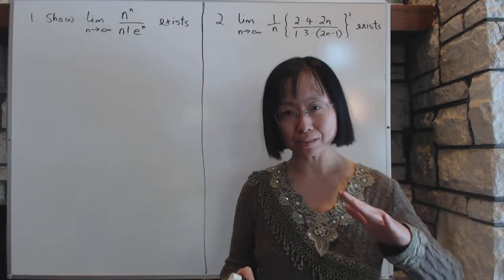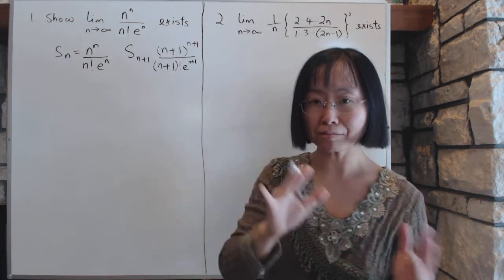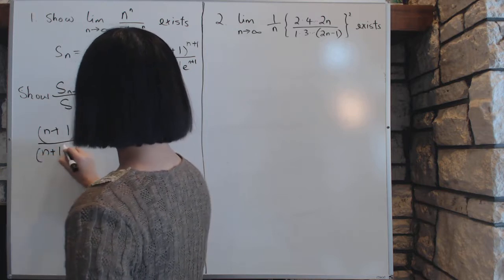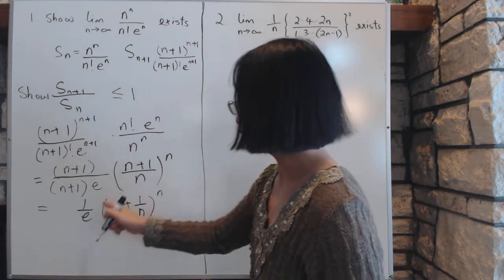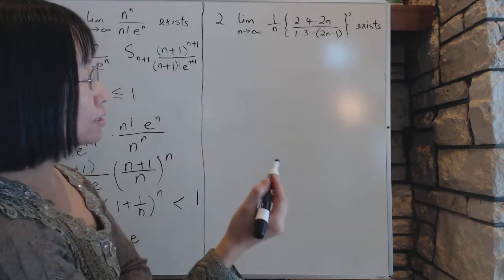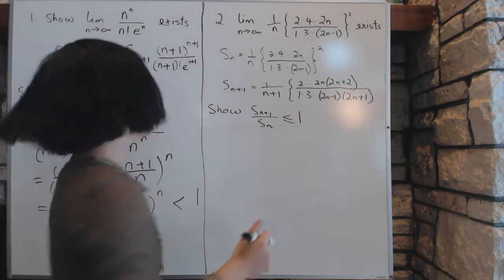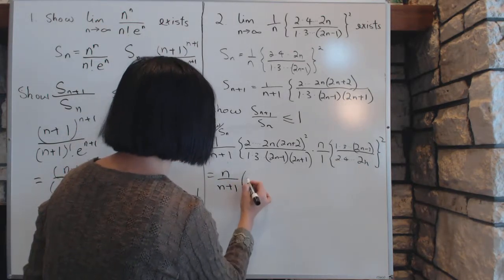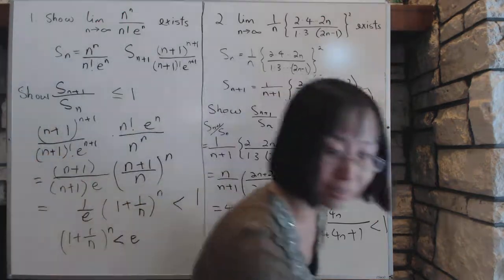Advanced Calculus 2.7 Least Upper Bounds Decreasing bounded sequence examples